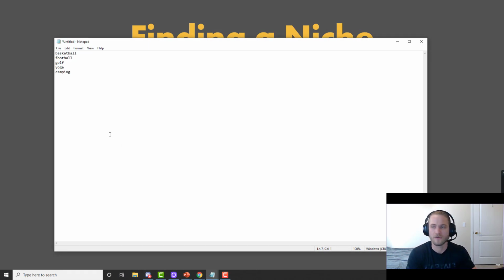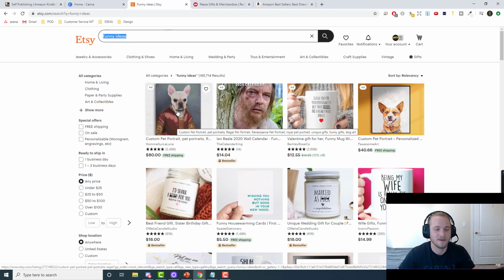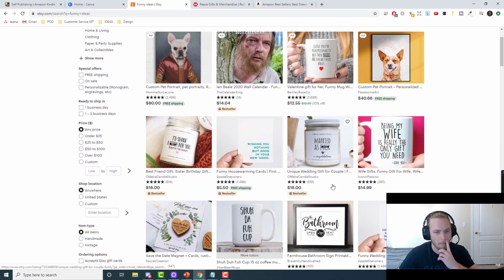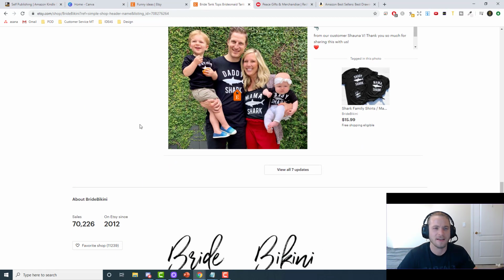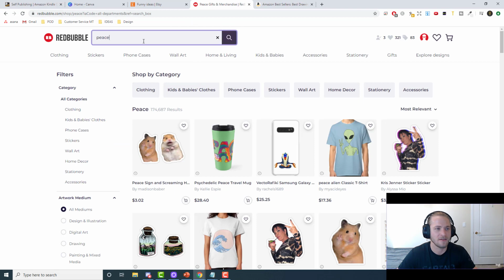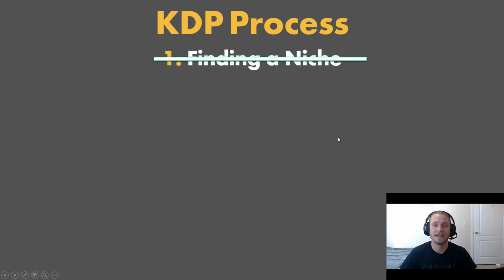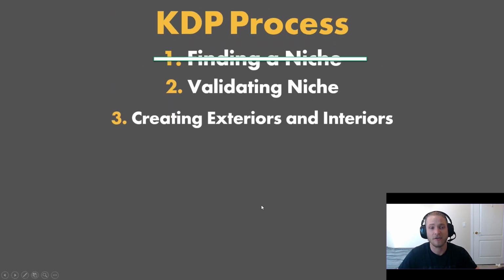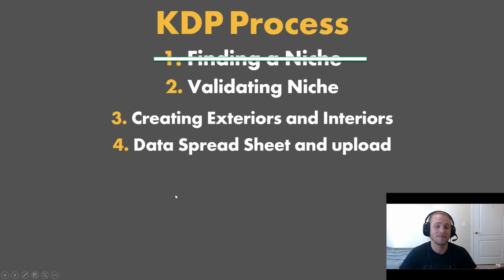Kindle Direct Publishing No Content & Low Content Books | Finding a Niche KDP Process - 1/4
In this video I share my process I go through to collect niche ideas for KDP. It is my first video of four. My intention in sharing my KDP process so that anyone out there can get started. Creating a list of niche ideas is my first step, I have you ask yourself questions and show you methods of finding inspiration online.